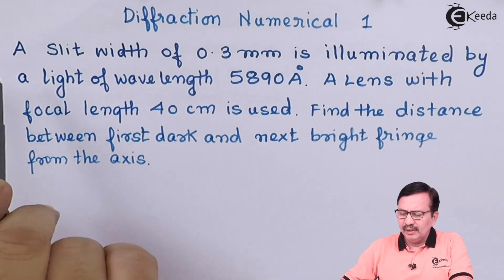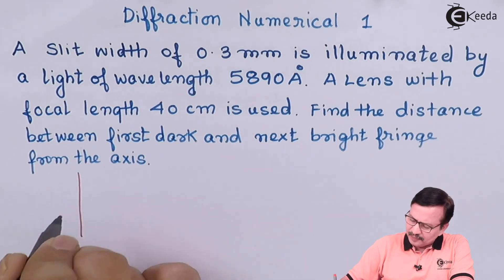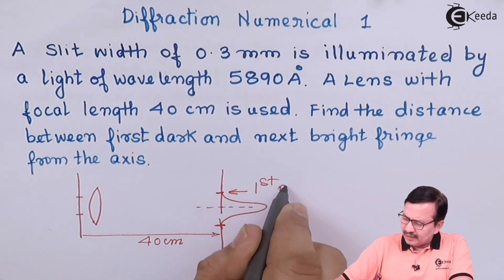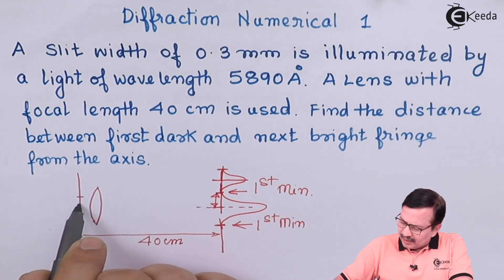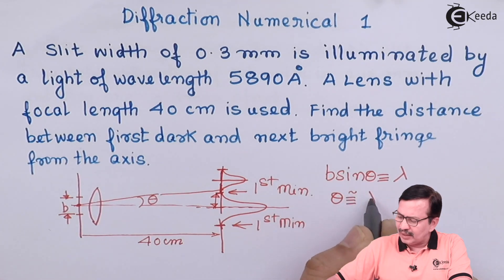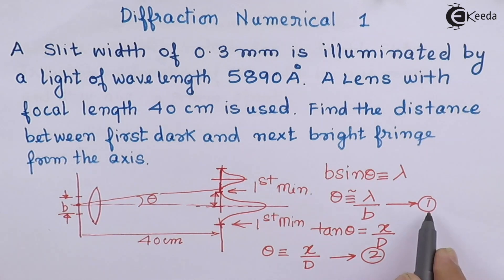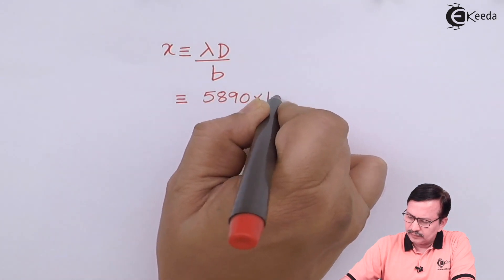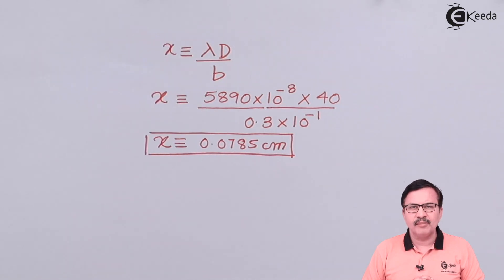Diffraction Numerical Problem No.1 - Diffraction - Engineering Physics 2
Welcome to our Engineering Physics 2 series! In this video, we tackle a challenging numerical problem related to diffraction, designed to sharpen your problem-solving skills and deepen your understanding of this fascinating topic.

In this numerical problem, we apply the principles of diffraction to solve real-world scenarios commonly encountered in Engineering Physics. From calculating diffraction patterns to analyzing the behavior of waves, we guide you through each step of the problem-solving process.

Whether you're a student preparing for exams or an enthusiast seeking to enhance your knowledge, this video provides valuable insights into the practical application of diffraction concepts. Join us as we unravel the intricacies of Diffraction Numerical Problem No.1 and equip ourselves with the tools necessary to tackle similar challenges in the future.

Let's dive into the world of numerical problem-solving and explore the wonders of diffraction together!